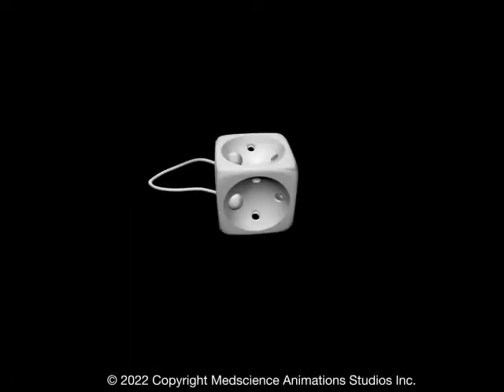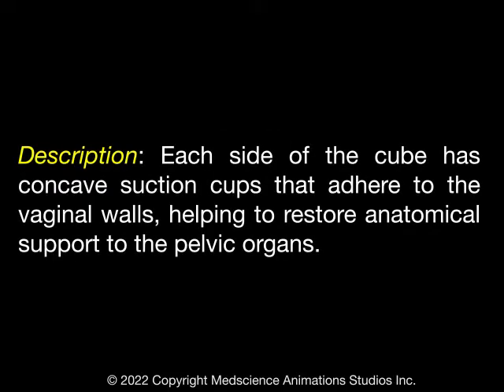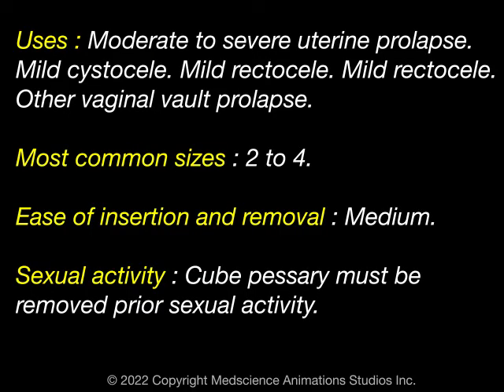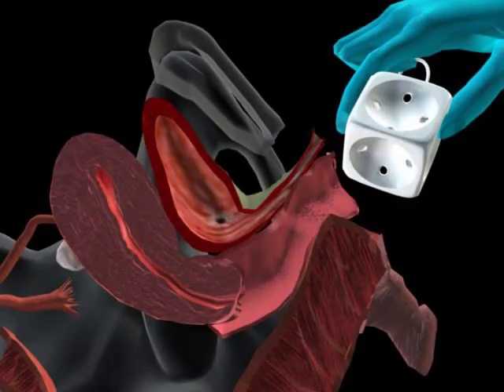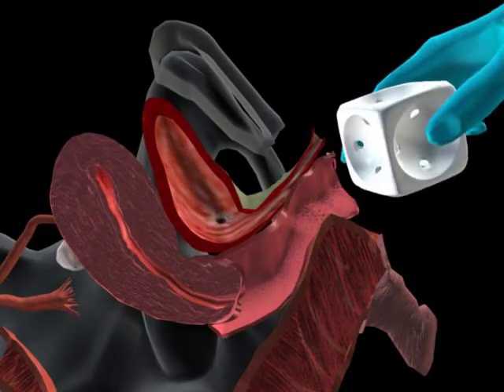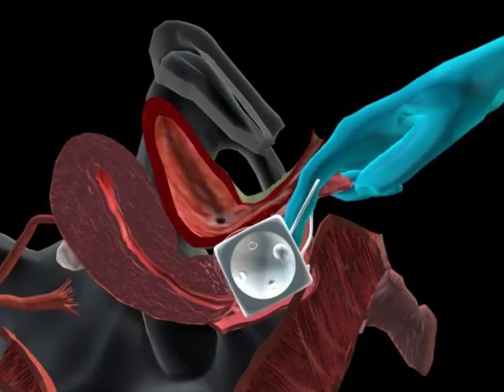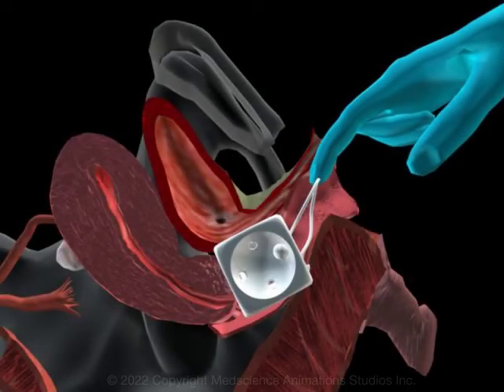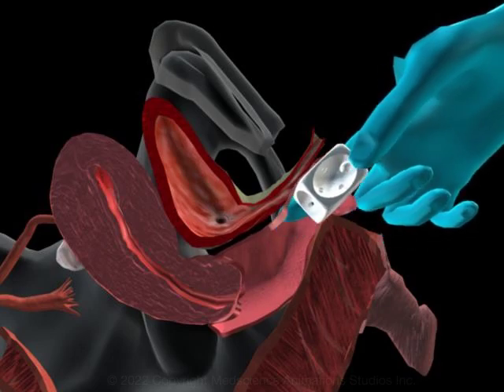Pessary - Cube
Cube Pessary - 3D Visualization - How to insert and How to remove it.